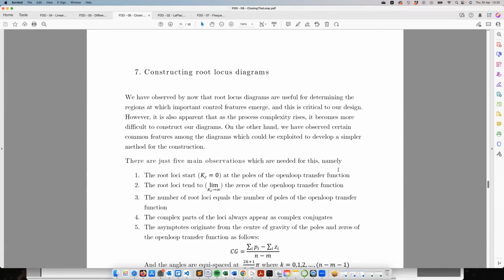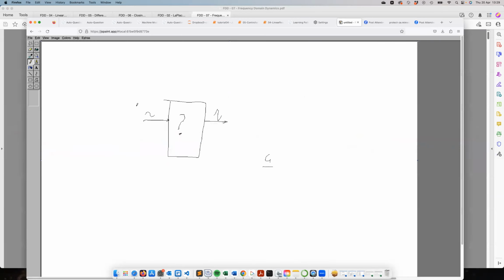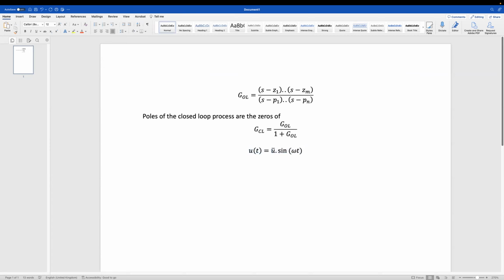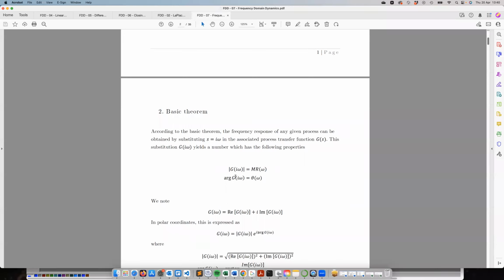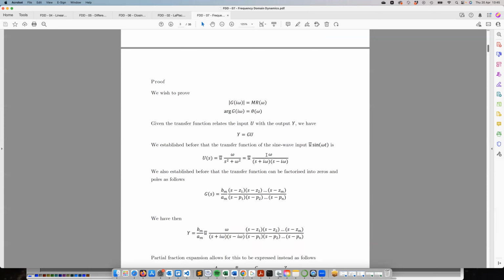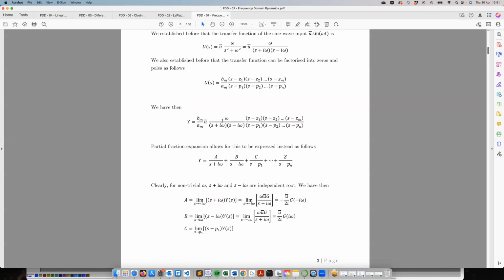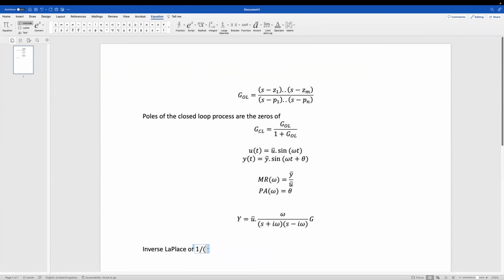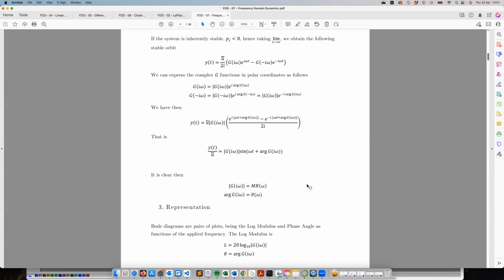Frequency Domain Dynamics: Root Locus Diagrams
This lecture covers root locus diagrams, one part of the Frequency Domain Dynamics series on the Randhir Rawatlal channel.